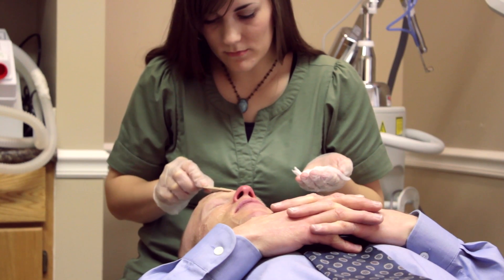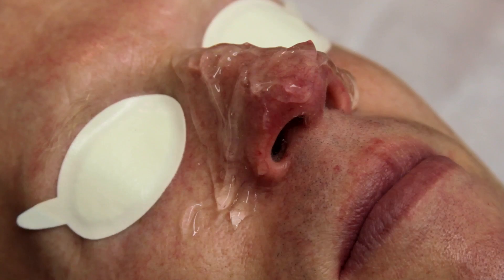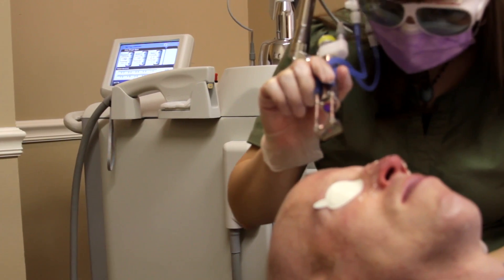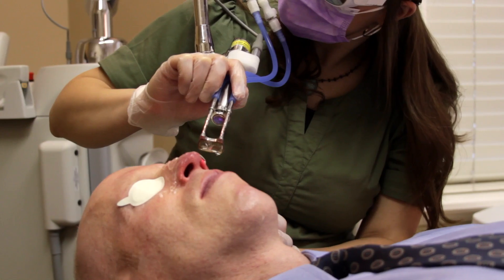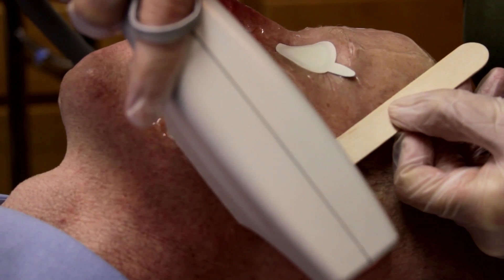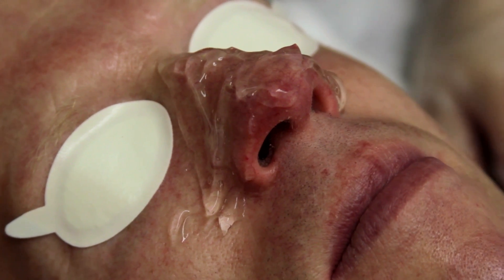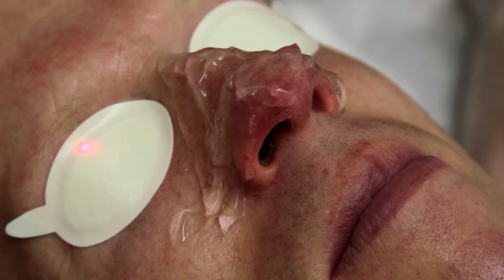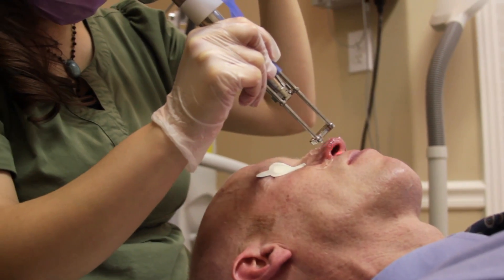Facial Vein Therapy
See how we treat facial veins and the vascular form of rosacea with two different lasers; the BBL (Sciton's IPL) and and the Clear Scan (Nd:Yag) to treat visible blood vessels as well as overall redness that is due to small blood vessels. This video starts out with footage of the Sciton Clear Scan in action, this is followed by use of the BBL (IPL).